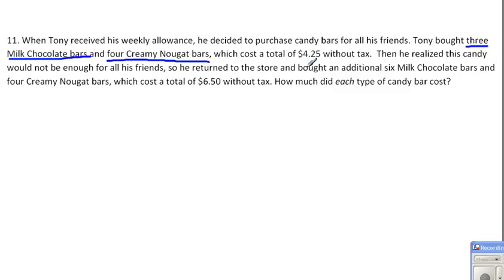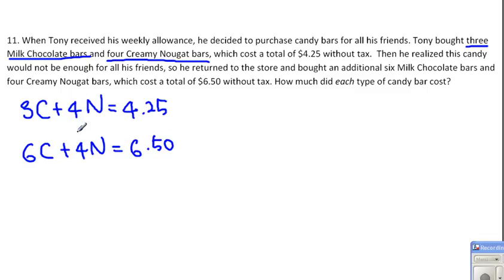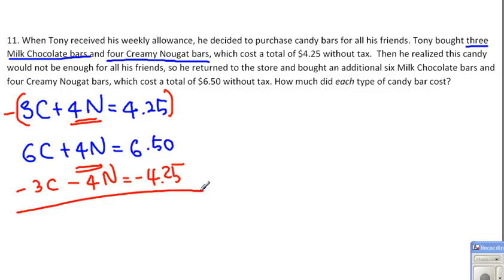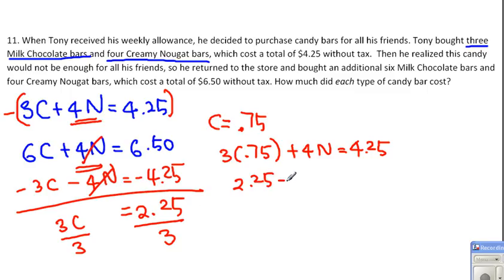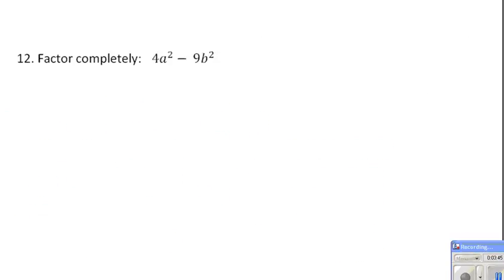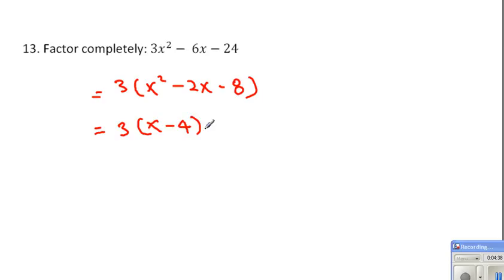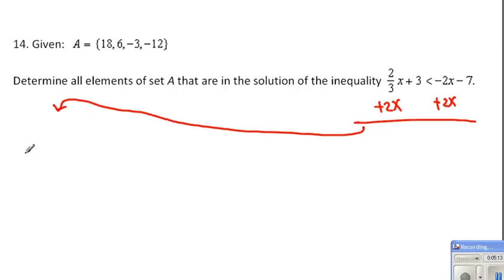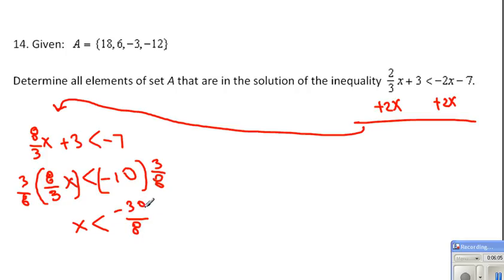A1 E2Q2 solutions part 2